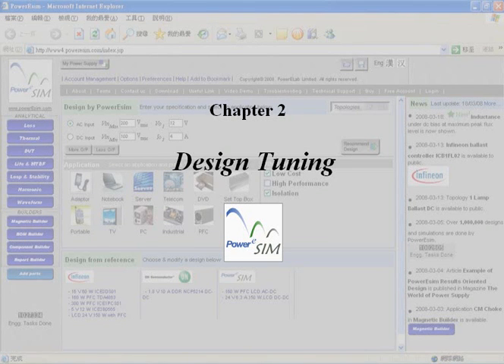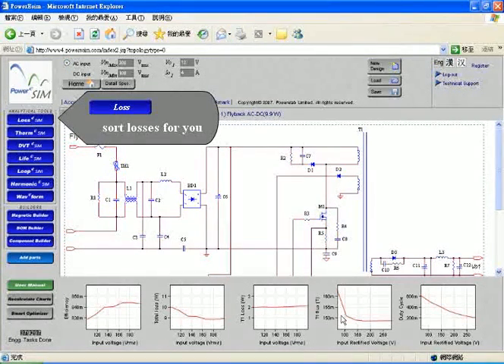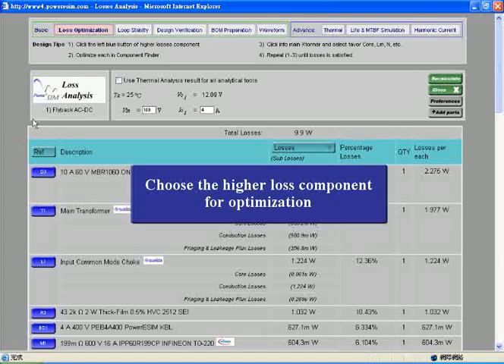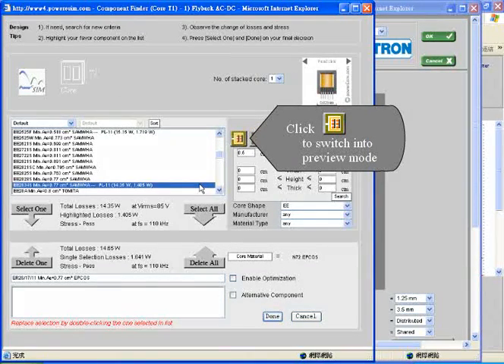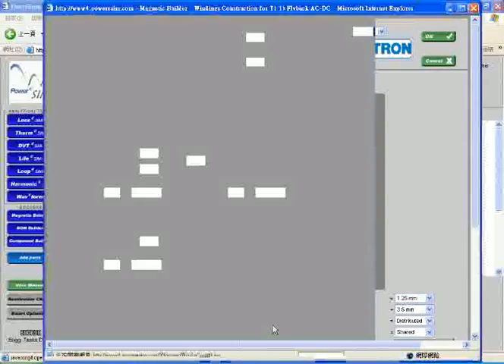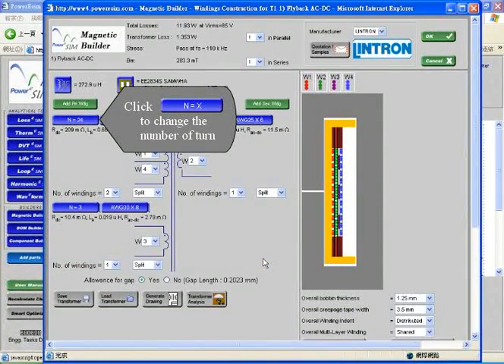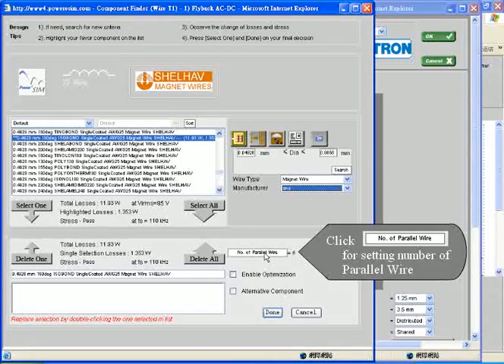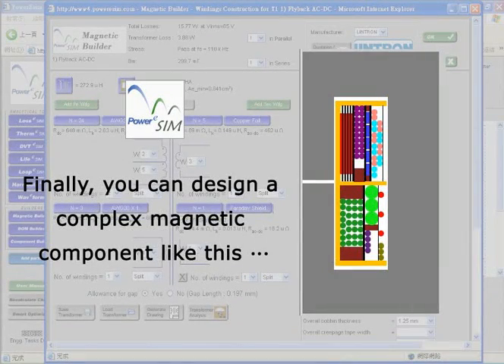PowerEsim Video -- Eng. (2)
PowerEsim - Free online Power Supply Design Tools